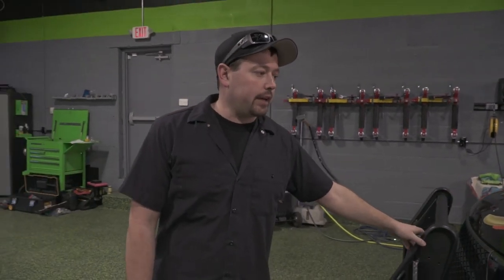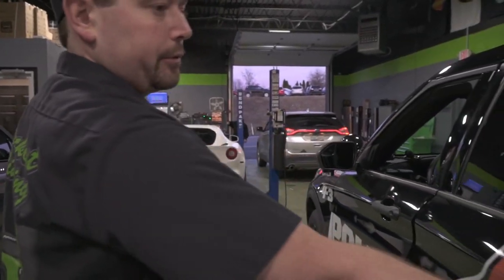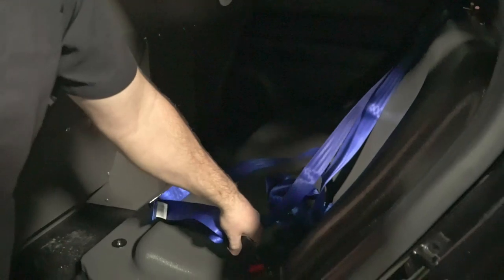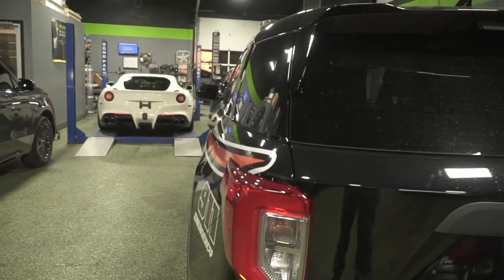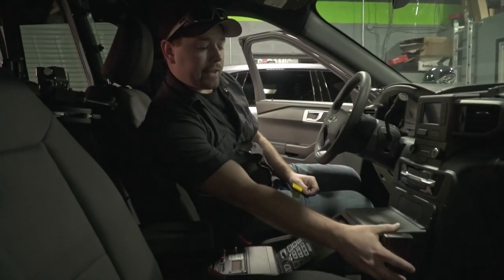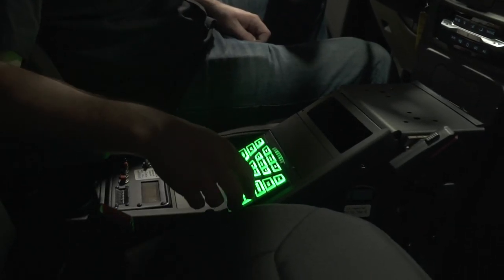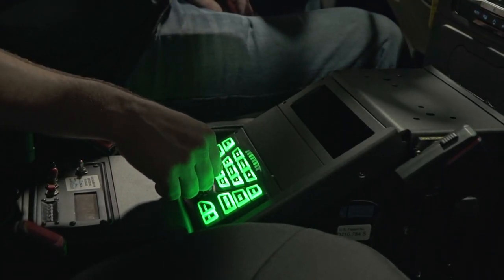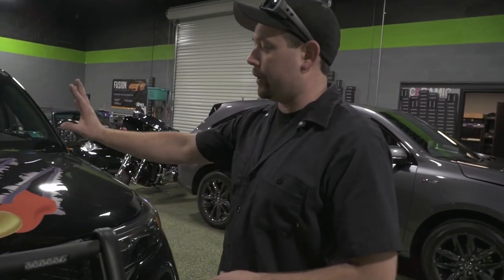We up-fitted this 2020 FORD EXPLORER INTERCEPTOR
We are a full emergency vehicle up-fitter.

Have a project you want to get started? Let us know!

blackouttinting latrobe If you enjoyed the video, hit that thumbs up button! 👍

 📩 Send us cool stuff 📩
         Blackout Tinting
           5797 PA-981
       Latrobe, PA 15671

2017 Dodge Charger Hellcat - Modifications:
20% XPEL PRIME XR window tint all around

2004 Lamborghini Gallardo - Modifications:
35% XPEL PRIME XR window tint all around